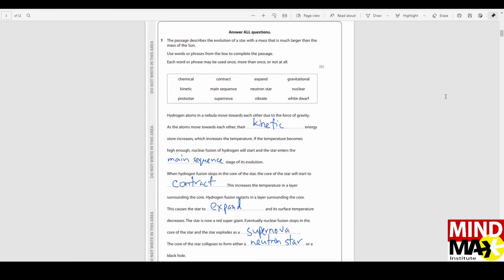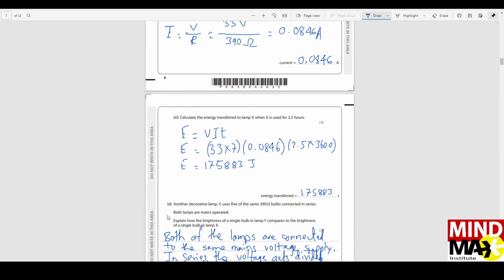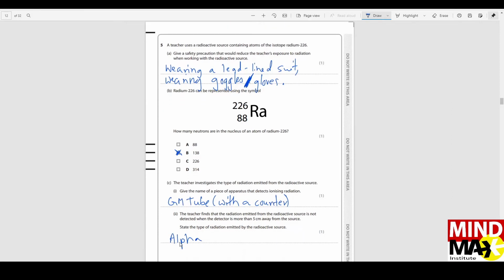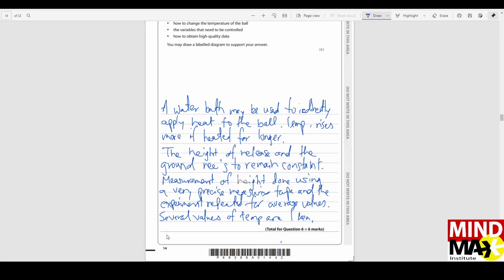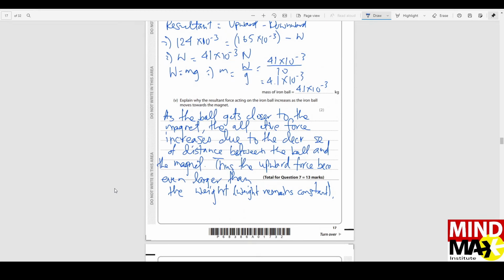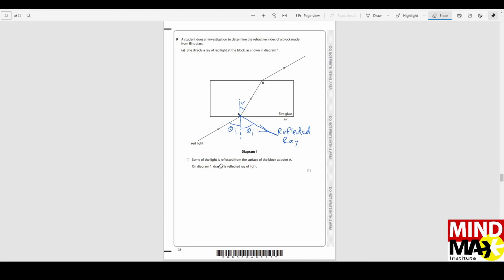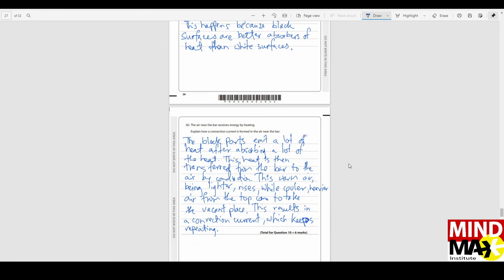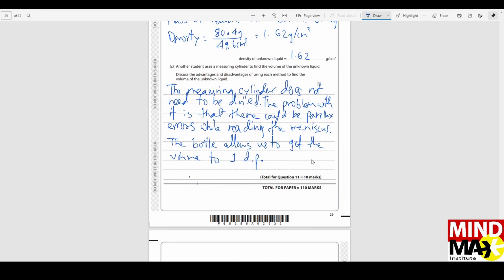IGCSE Physics | Paper 1 | January 2021 | Mindmax Institute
This video will break down how to successfully solve the IGCSE Physics Paper - 1P of the latest January 2021 session.